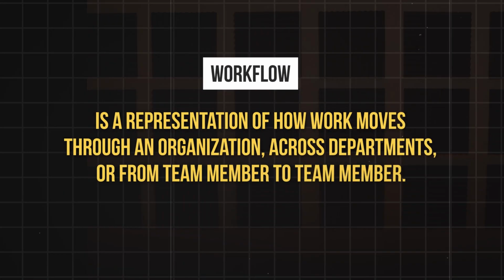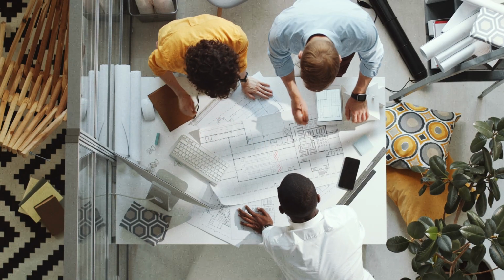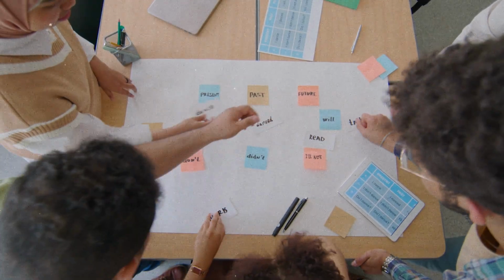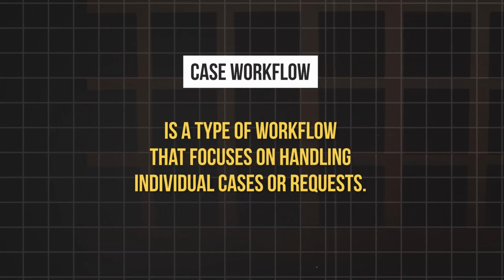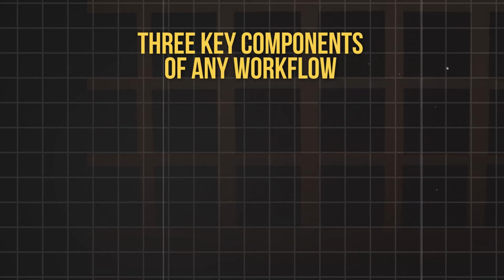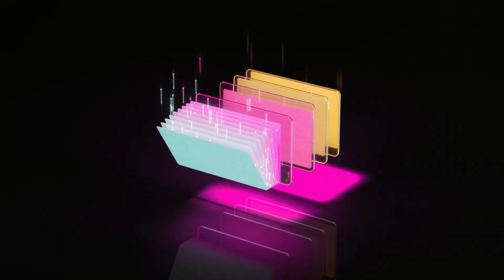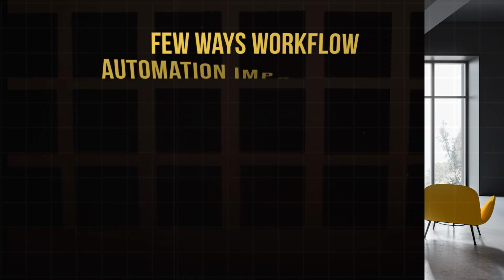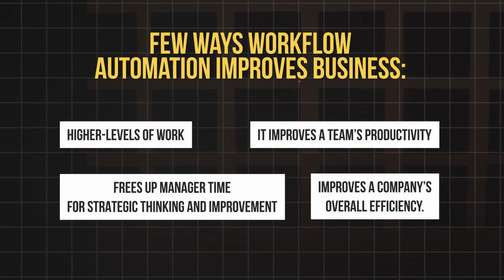WORKFLOW SOFTWARE | What Is It and Why Do You Need It?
You hear buzzwords everywhere these days. A.I.-driven, Chat GPT integrated. They're nice to hear, but do you ever really know what that means for you?

On the other hand, if you've never heard of Workflow Automation, take a break from trying to fix that spreadsheet and let Eric break down how to simplify how you manage work, permanently.

No reliance on I.T. No need to learn how to code. Just comprehensive, intuitive solutions for the entire organization that you can build in days.

For more information about the world's leading, most secure, no-code workflow automation and process management platform, visit us